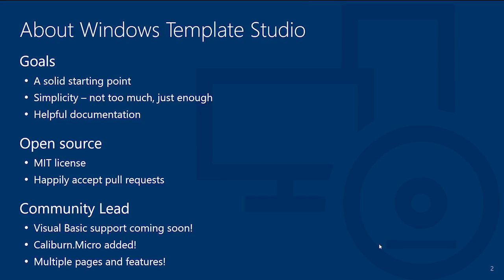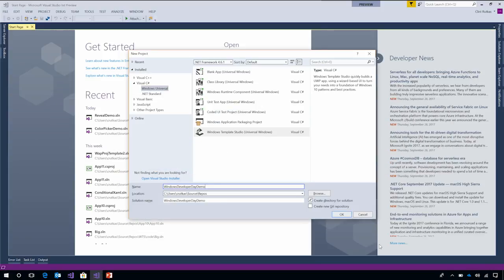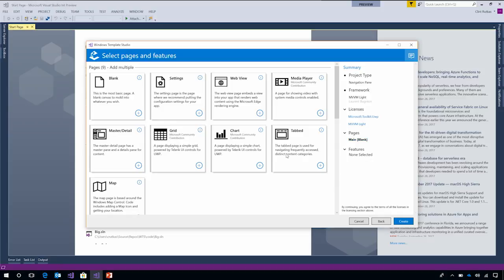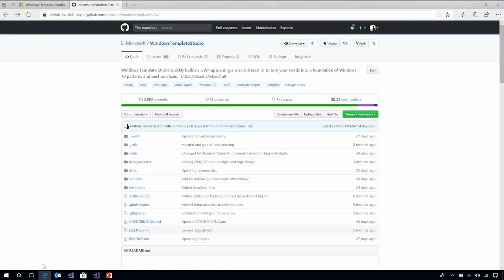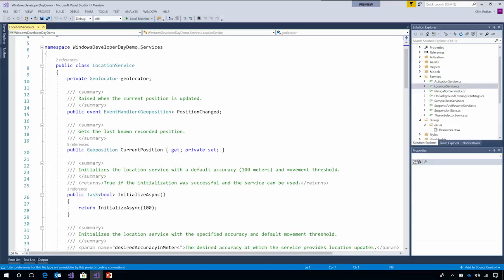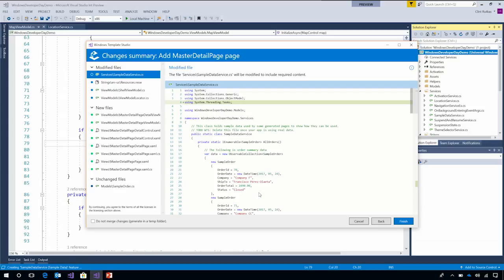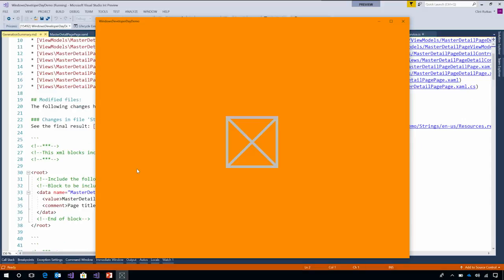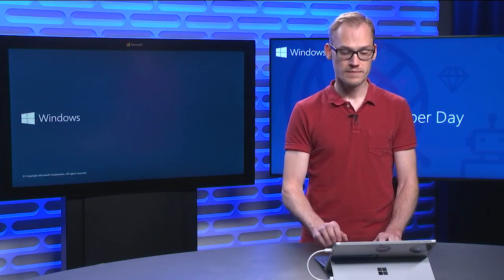Windows Template Studio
Windows Template Studio is a Visual Studio 2017 Extension that accelerates the creation of new Universal Windows Platform (UWP) apps using a wizard-based experience. The resulting UWP project is well-formed, readable code that incorporates the latest Windows 10 features while implementing proven patterns and best practices. Sprinkled throughout the generated code we have links Docs, Stack Overflow and blogs to provide useful insights.

and check out the source code on GitHub

To see all the videos from Windows Developer Day - Fall Creators Update event